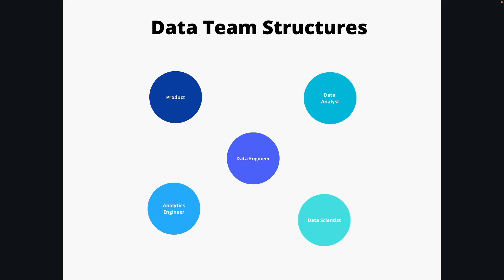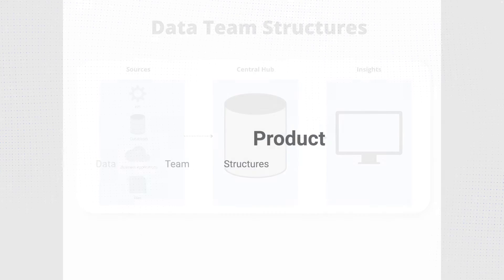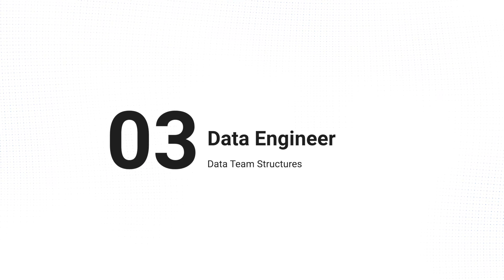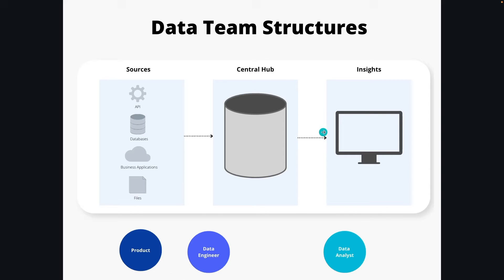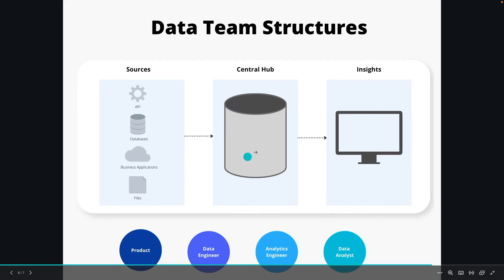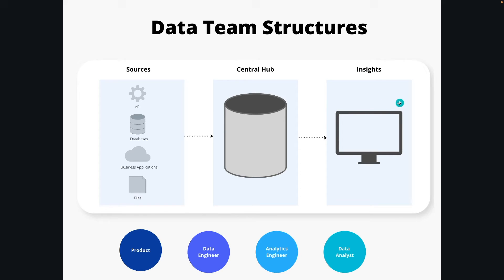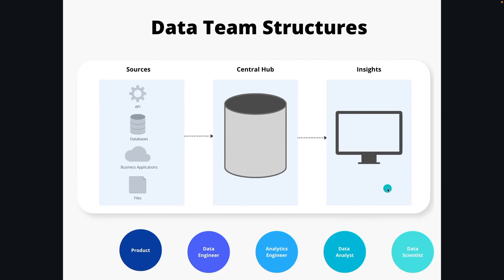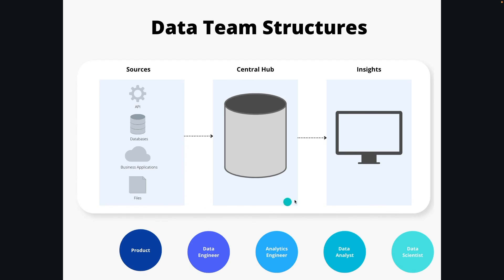Common Data Team Structures (Engineer vs Analyst vs Scientist)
Most data teams have similar players and types of work.

This includes not just people on the core data engineering side, but others that operate around it.

While the specific naming and responsibilities will vary by company, this video will break down some of the most common structures I've seen in my career.

By the end, you'll walk away with a better understanding of common overall layouts to expect, or if you're trying to start your own team, how you can think about getting organized.

Timestamps:
0:00 - Intro
0:15 - High-level overview
0:45 - Product
1:30 - Data Engineer
1:59 - Data Analyst
2:46 - Analytics Engineer
4:15 - Data Scientist